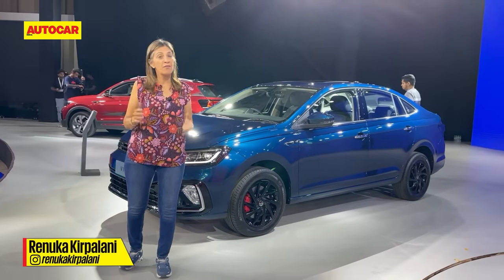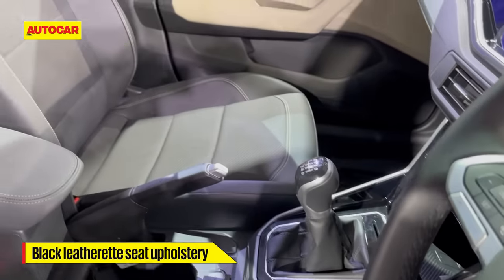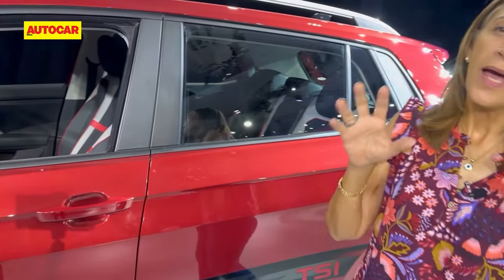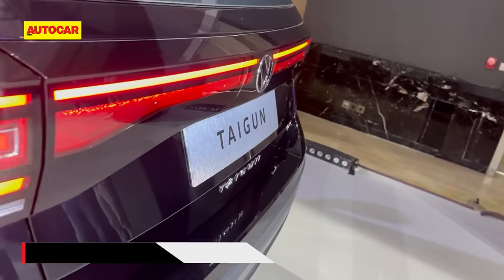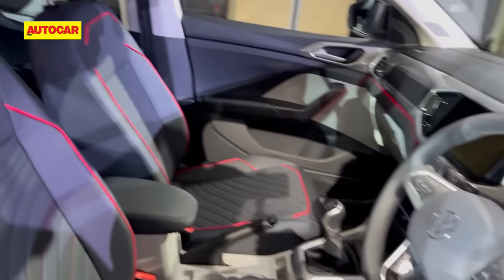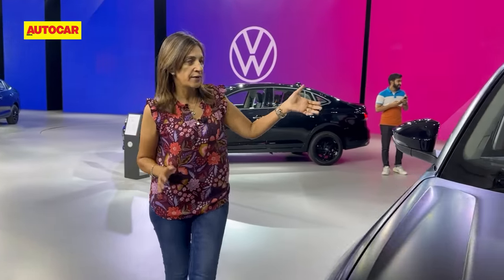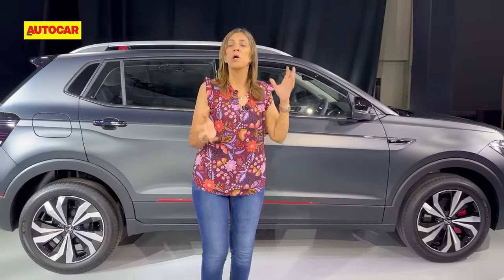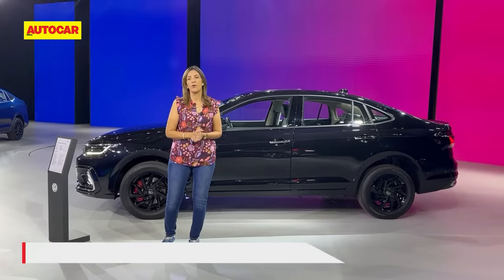VW Taigun and Virtus variants - New colors, gearbox options and more | Walkaround | Autocar India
To counter the updated competition, VW has unveiled the Virtus and Taigun with variants that feature new paint shades, graphics, upholstery and gearbox options. Renuka Kirpalani tells you more.

Editor: Yadnyesh Salunke